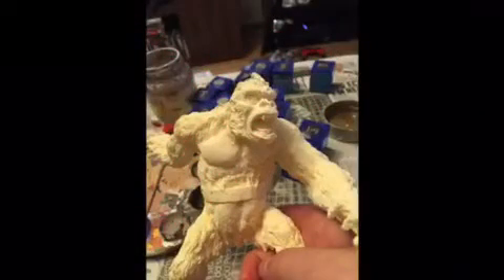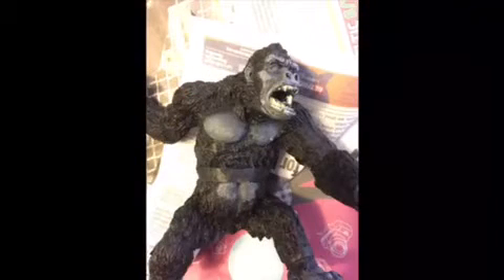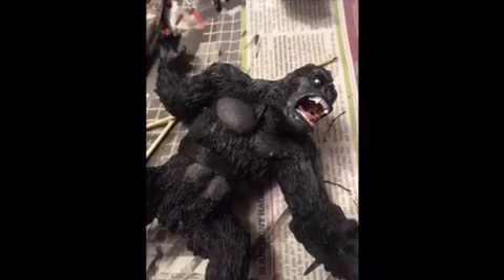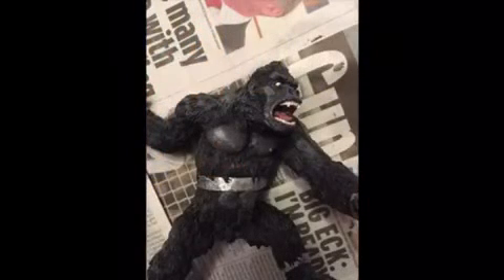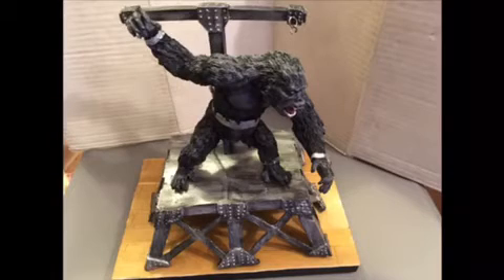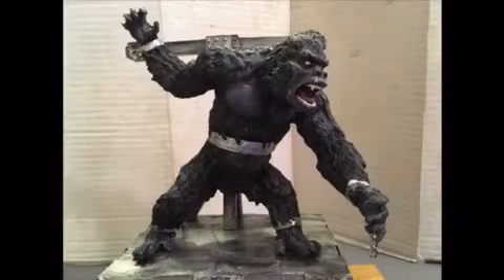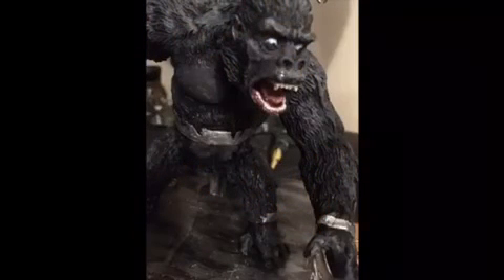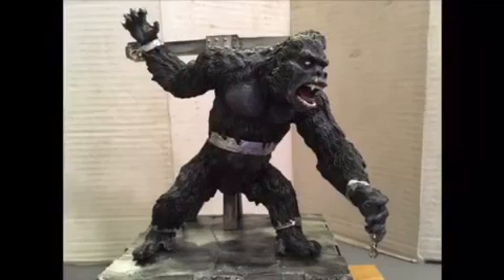King Kong model kit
This is the first time we have recorded a step by step of a model build and paint, hopefully you like it. I think Clare did a wonderful job.